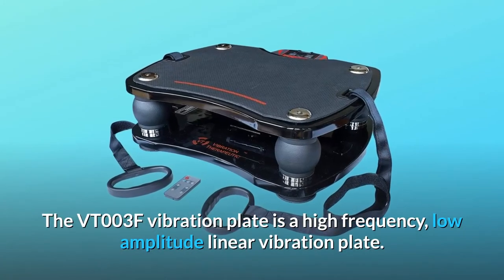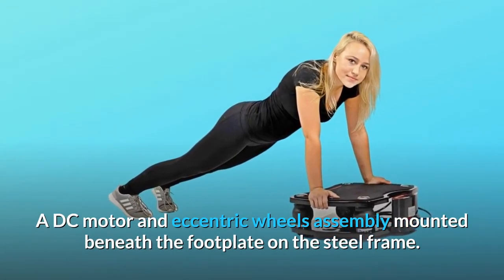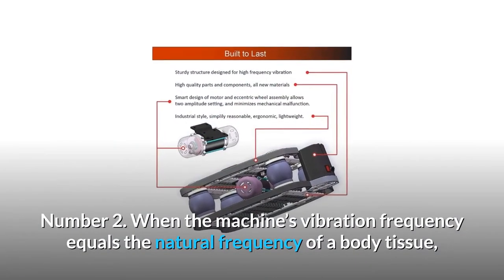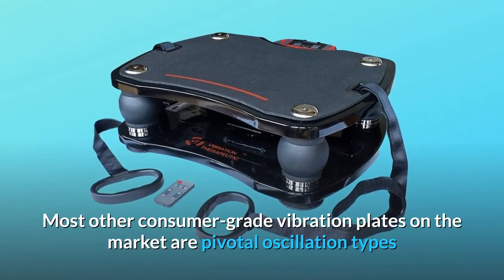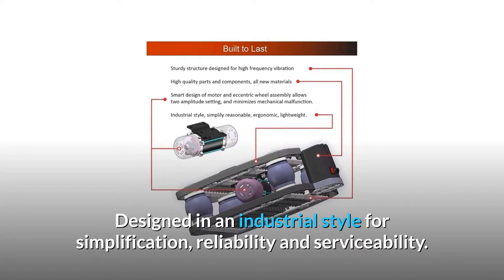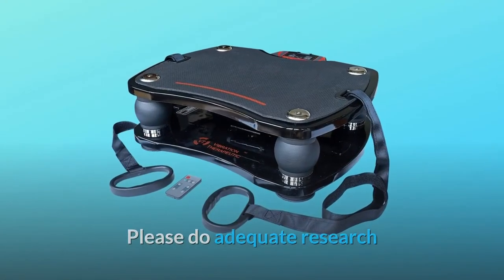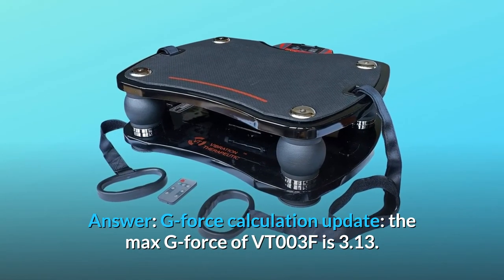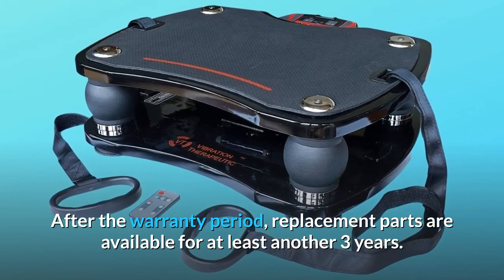VT003F Vibration Plate | High Frequency 15-40Hz Review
The VT003F vibration plate is a linear vibration plate with a high frequency and low amplitude. The VT003F is a flexible full body vibration machine ideal for a variety of applications thanks to its adjustable frequency range of 15Hz to 40Hz and two-amplitude switch. High-frequency vibration efficiently transports energy deep into human tissues, resulting in improved circulation, soft tissue activation, and other therapeutic stimulations. High-frequency vibration has been shown in studies to help enhance bone density and improve metabolism. The skeleton of VT003F is made up of two steel tube frames linked by four springs. The steel frames support the footplate and baseplate, which are constructed of innovative ABS material. On the steel frame, a DC motor and eccentric wheels assembly are placed under the footplate. On the base plate, the control panel box is attached. The three pairs of eccentric wheels connected to the motor shaft are rotated by the DC motor. The footplate is displaced in a circular pattern as a result of the rotation. The supporting springs control the movement to produce the required linear vibration, which occurs mainly in the vertical direction and less in the horizontal direction.

What distinguishes this product as a better option?

Number one: The human body responds to various vibration frequencies in different ways. The amount of energy contained inside the vibration is represented by the vibration frequency value. The more energy is stored, the higher the frequency.

Number 2: When the machine's vibration frequency is identical to a body tissue's inherent frequency, the body tissue reacts with the greatest vibration amplitude. Resonance is the term for this phenomena. The frequency at which resonance occurs is referred to as resonance frequency. Energy transmission from the vibration machine to the human body is most efficient when it is in resonance.

Number three is the VT003F, which is a low-cost consumer-grade linear vibration plate. The frequency is high, but the amplitude is little. Technical specifications and performance are similar to those found in commercial linear vibration plates used in gyms. Compact and light in weight, it's ideal for usage at home or in the workplace. Over 8000 copies have been sold. The quality, motion pattern, and efficacy have all been highly praised. There are many life-changing tales. The majority of consumer-grade vibration plates on the market are pivotal oscillations that can only operate at frequencies below 14Hz.

Number four is a flexible machine with an adjustable frequency (15-40Hz) and two amplitude settings that may be used for a variety of vibration exercises for treatment and fitness. Three pre-installed programmes provide dynamic motion patterns for a variety of applications. Frequency range created to produce resonance impact on soft tissues, enabling energy to be transmitted from machine to human body as effectively as possible, increasing skeletal muscle contraction effect, and generating a unique stimulation on muscle, tendon, ligament, neuron, and bone.

Number five. With a robust construction and quality materials, this item is built to last. There is no requirement for assembly or upkeep. For simplicity, dependability, and serviceability, it was designed in an industrial style. The production procedures at VT003F have matured and become consistent after years of continual development. To minimise vibration transferred to the floor, a set of four anti-vibration cushions is provided.

Searches related to VT003F Vibration Plate | High Frequency 15-40Hz Review

VT003F Vibration Plate High Frequency 15-40Hz
VT003F Vibration Plate
Vibration Plate
High Frequency Vibration Plate
VT003F